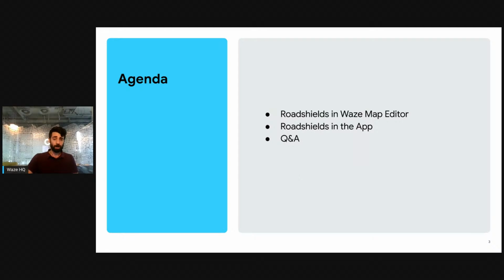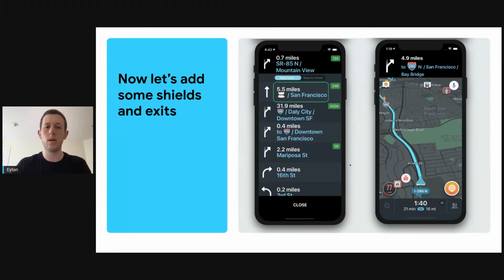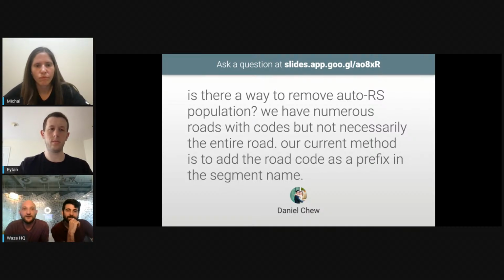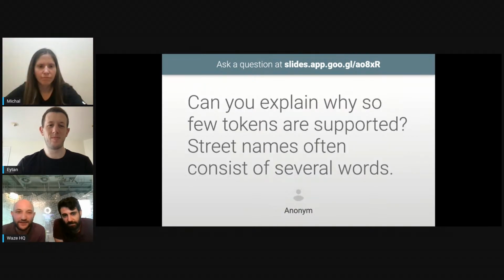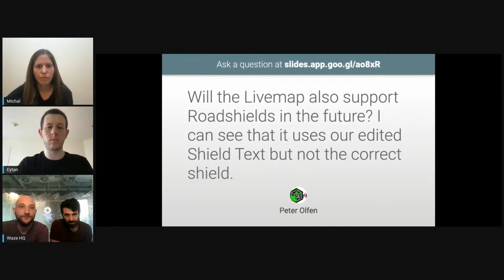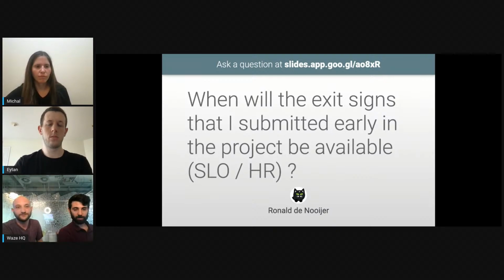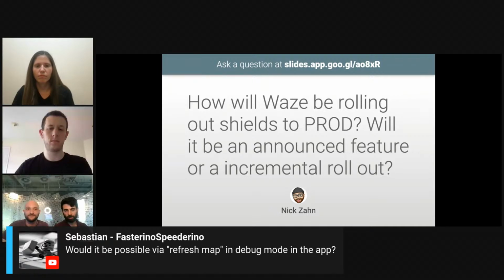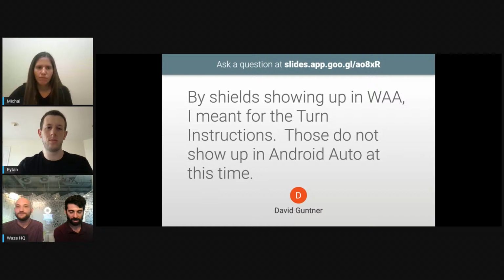Waze Communities Office Hours: Roadshields Rollout!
Roadshields are the future, and the future is almost here! Once again, Waze Community Office Hours is happy to deliver a sneak peek at a long-awaited feature: Roadshields! Join us on June 13th live on YouTube where we’ll meet the Roadshields Team, see Roadshields in action, and get the latest updates on their upcoming release.

Give us your feedback!